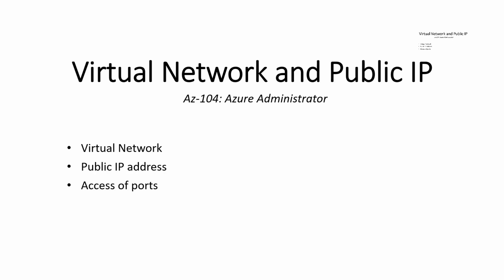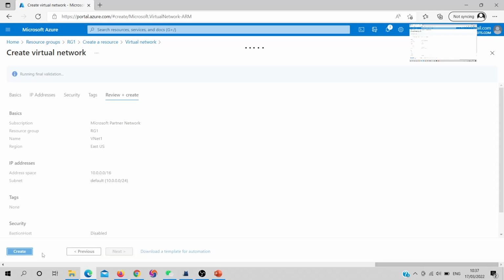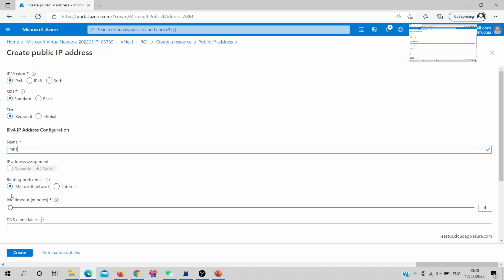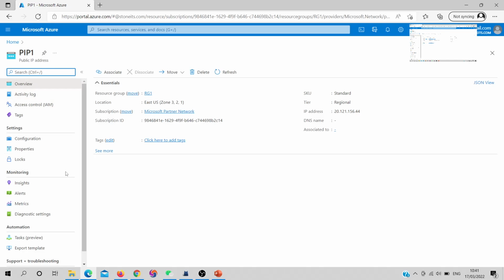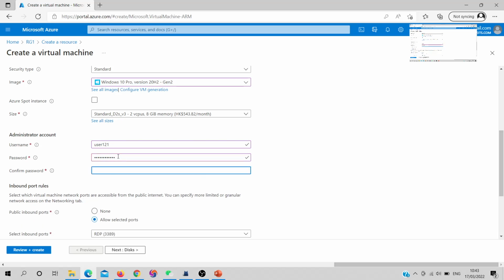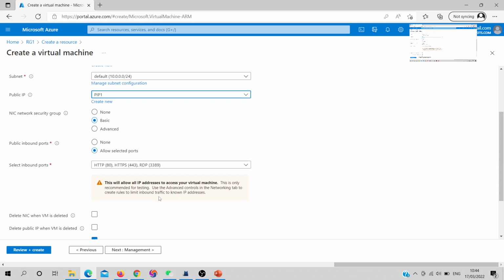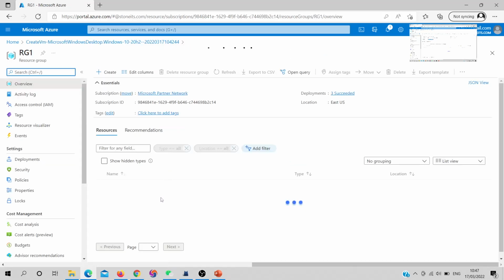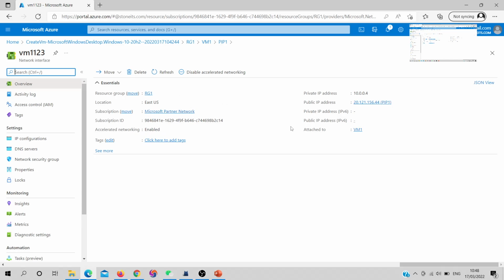AZ-104 : Virtual Network and Public IP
Explanation of Virtual network creation with Public IP.